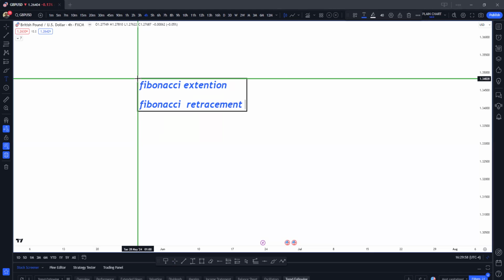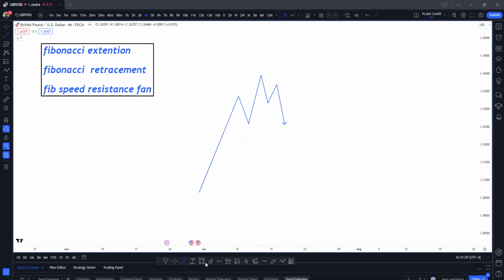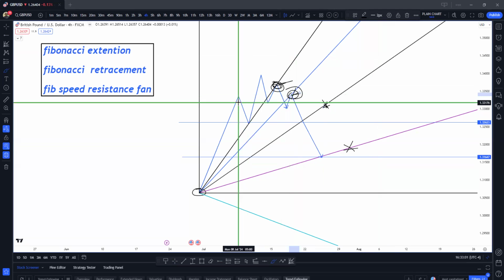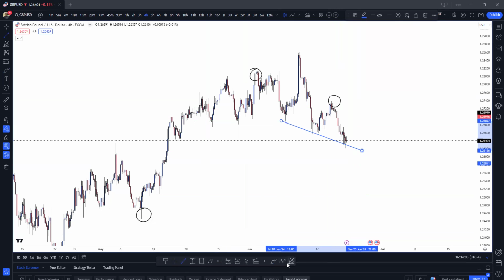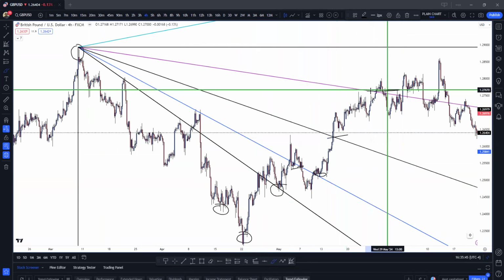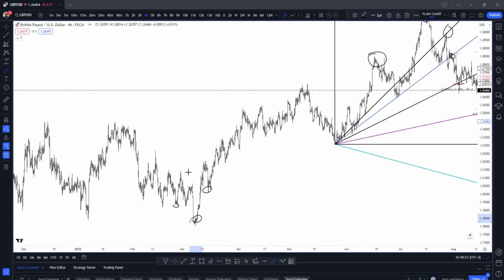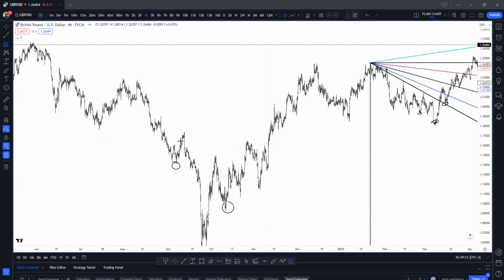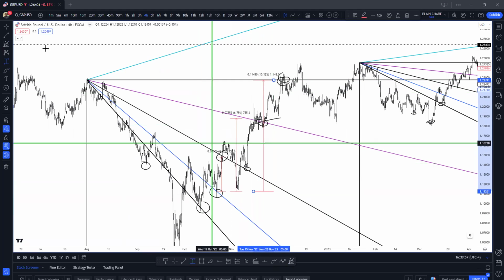Best Fibonacci tool - Fib Speed resistance fan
In this video we'll teach you how i use my fibs speed resistance fan